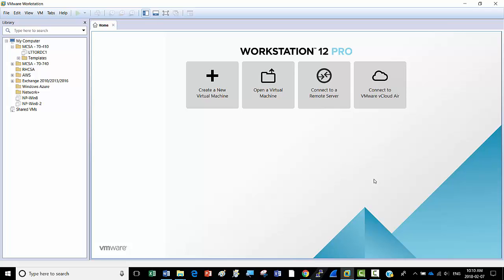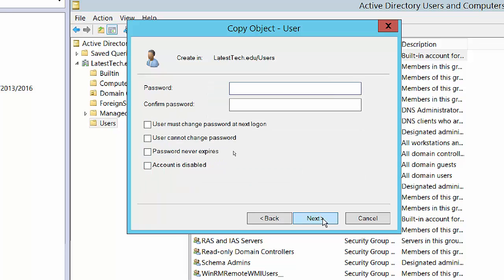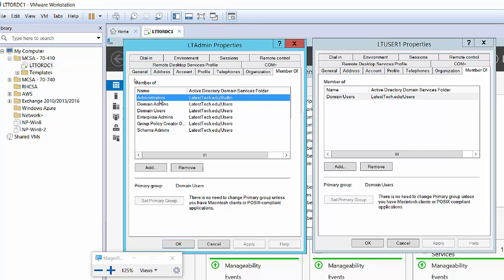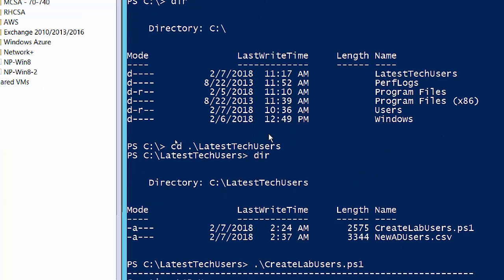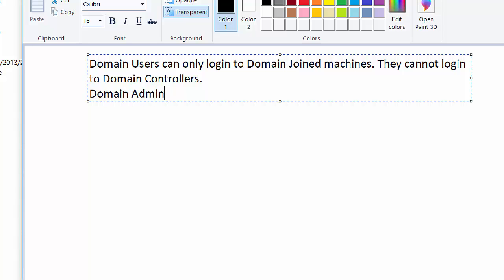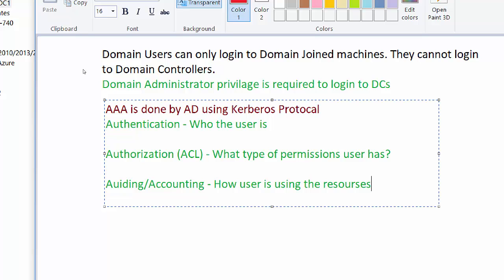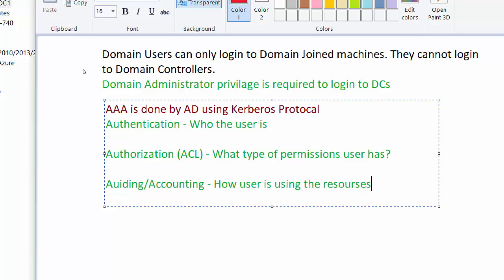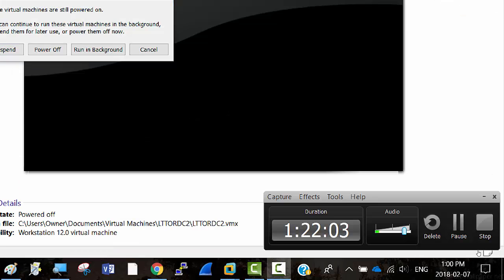70-410 - Day 03 - AD - Bulk Users Creation